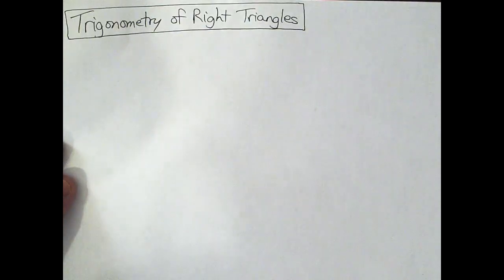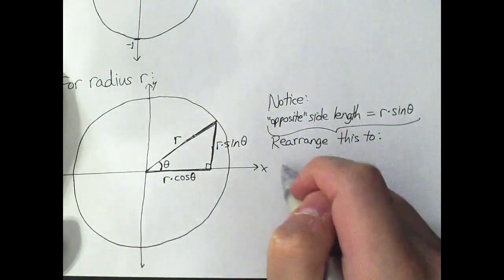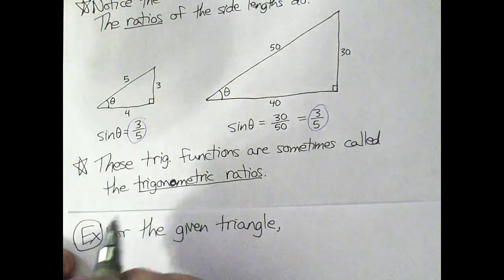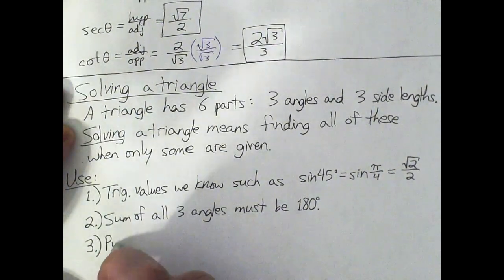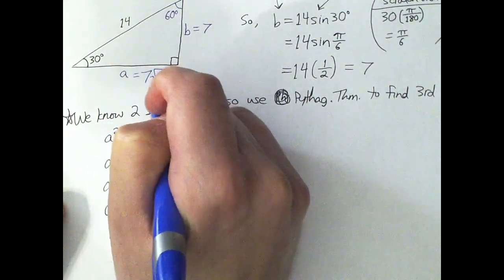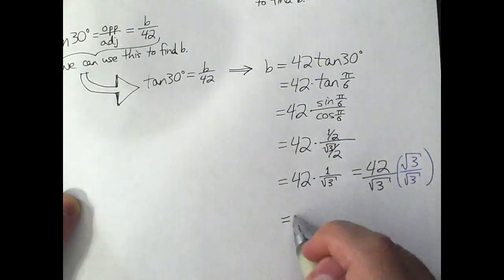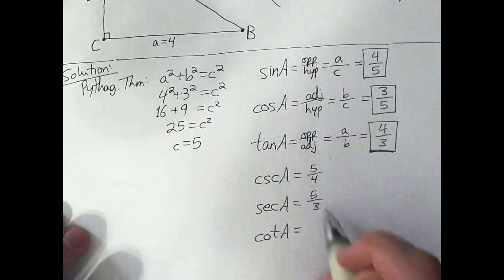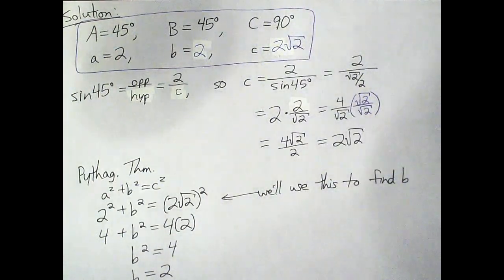MA 190 Section 6.2: Trig of right triangles